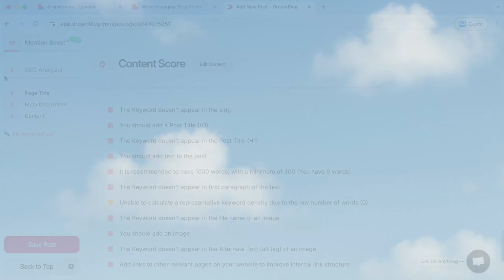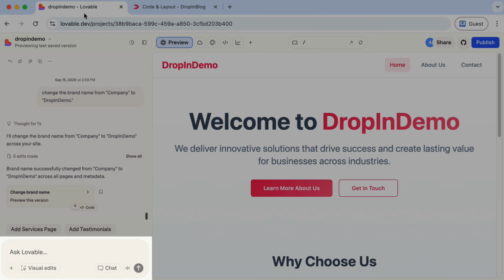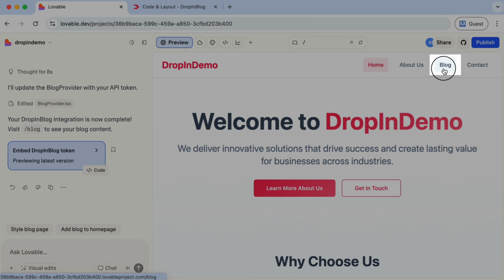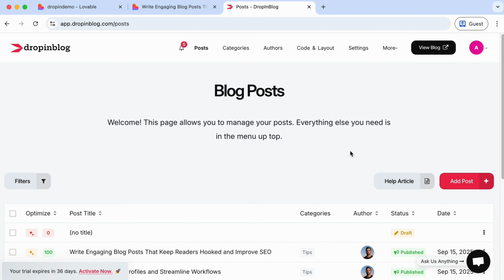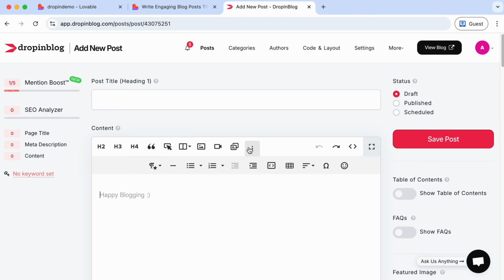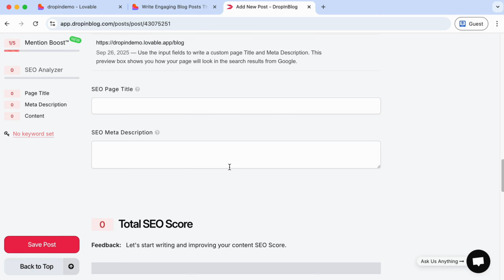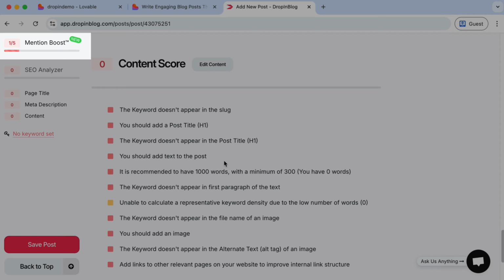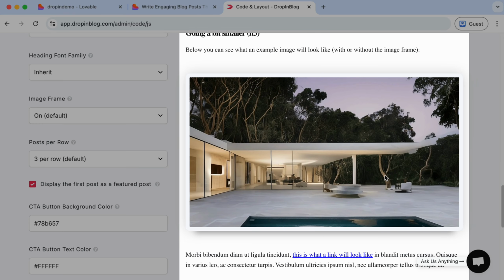How to add a blog to a Lovable site with DropInBlog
How to connect DropInBlog to a Lovable site using the Lovable prompt, and how to write, optimize, and style your blog posts.

Steps:
1. In Lovable, open your workspace and choose the site you want to add your blog to.
2. In DropInBlog, go to Code & Layout and click Copy Code on the Lovable prompt.
3. In Lovable’s site editor, paste the prompt where it says “Ask Lovable,” then press Enter or click the arrow.
4. When Lovable asks for your API key, go back to Code & Layout in DropInBlog, generate your API key under Step 2, and click inside the box to copy it.
5. In Lovable, click Add my API Token, select the text inside the brackets, and paste your API key. Press Enter or click the arrow.
6. Click Blog in your navigation menu to see your blog in the preview.
7. Click Publish in the upper right, then click Update.
8. Click your site link to open your live site, then click Blog in the navigation menu.

CHAPTERS
0:00 Intro
0:15 Get the Lovable blog prompt from your DropInBlog account
0:57 Get your API key from DropInBlog
1:38 View your Lovable blog
2:10 Add new blog content to your Lovable site
2:24 The DropInBlog post editor: Overview
3:24 The DropInBlog SEO Analyzer
4:07 Optimizing your content for AI searches with Mention Boost™
4:36 Customize your blog's design using Design Customizations and Custom CSS
5:25 Outro

Blog post: How to Create a Blog on Lovable

DropInBlog’s Lovable setup has changed since this video was recorded. For the current steps, see the newer video or the support doc linked above.